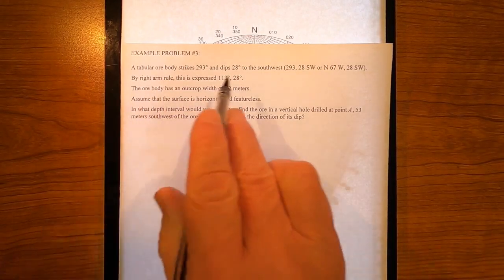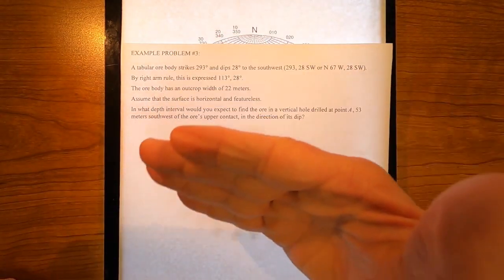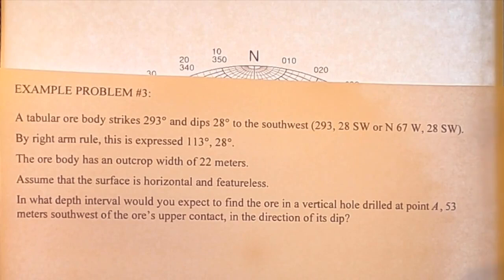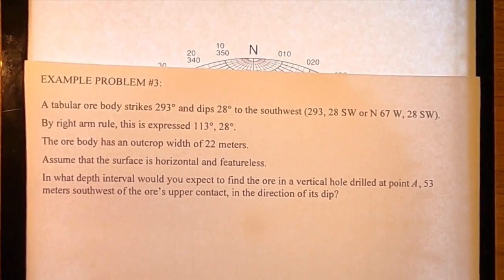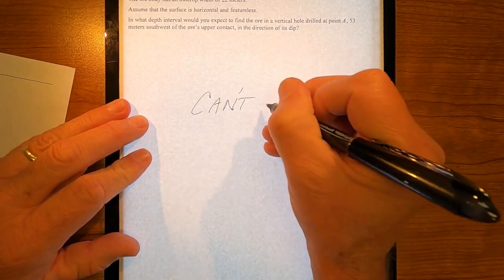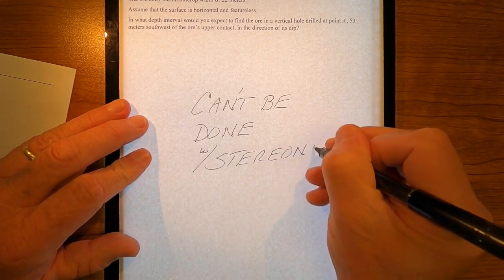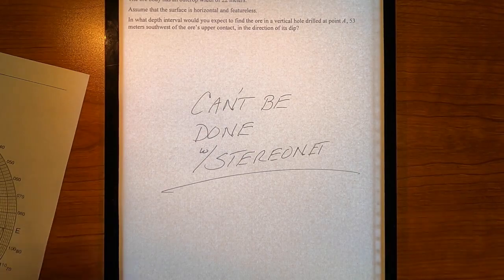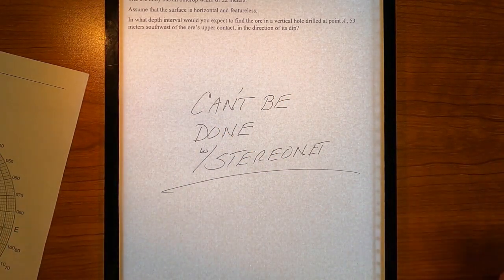Structural Geology: Stereonet: Thickness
Example Problem #3

Dimensions, such as thickness and depth, cannot be determined with a stereonet. Only geometric problems can be solved with a stereonet.

This video employs what I refer to as the “American right-arm rule” for strike and dip of planes; looking to the strike direction, the plane dips in the direction of the observer’s right arm. This is very different from the traditional “British right-hand rule”.

This video was produced during the fall of 2020, at the heart of COVID, as part of my effort to teach structural geology online.